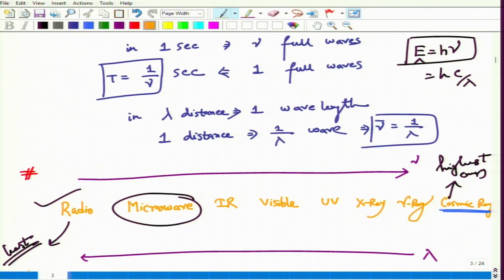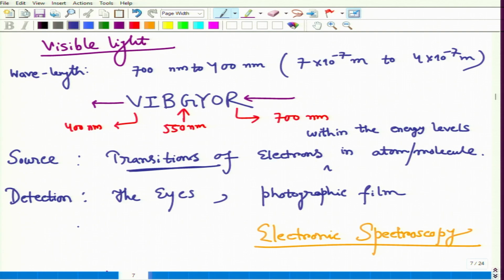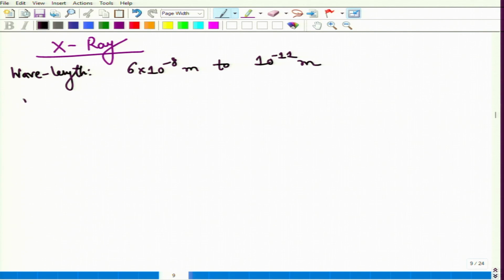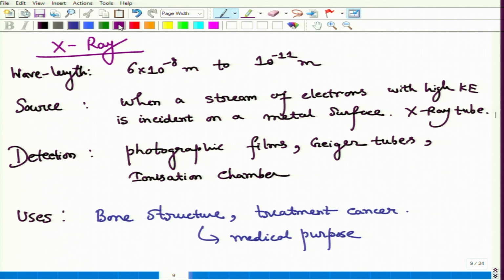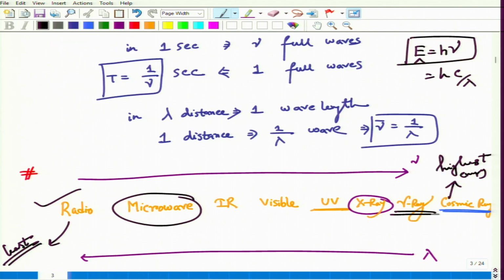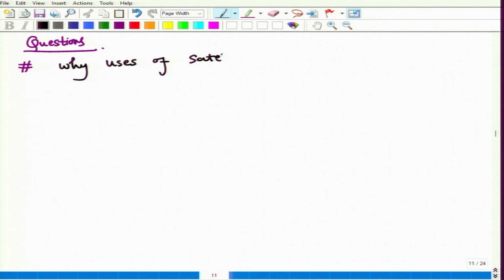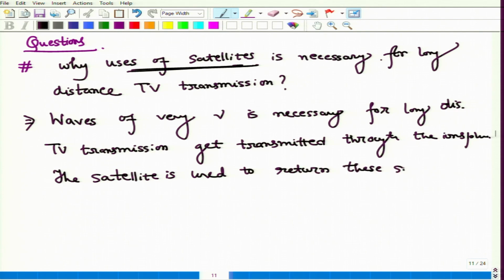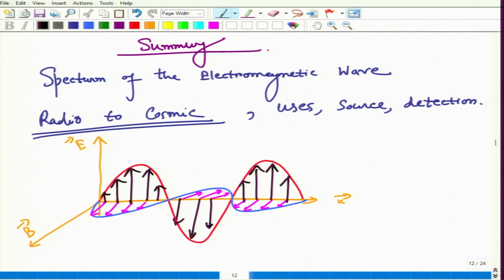Spectrum of Electromagnetic Waves Part 3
Subject: PHYSICS
Programme Name: Electromagnetic Waves
Course Name:  ICAR

In this video, we have provided further insights into the spectrum of electromagnetic waves.

📡 Key Features:
Syllabus-focused Content